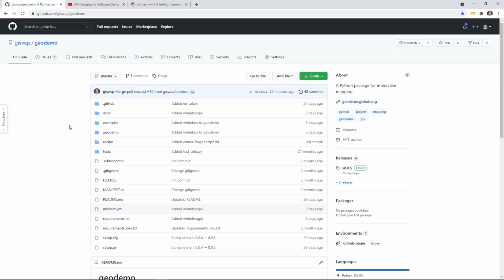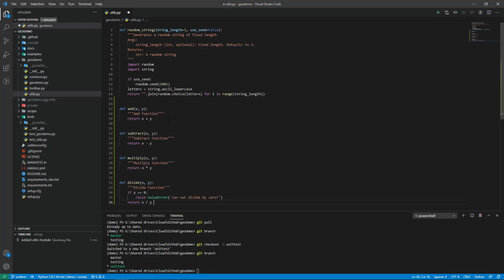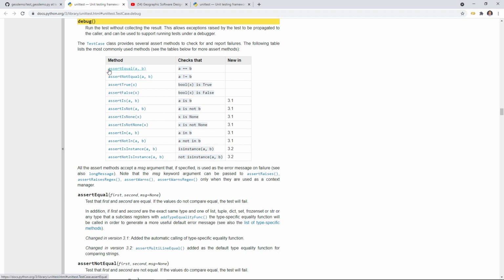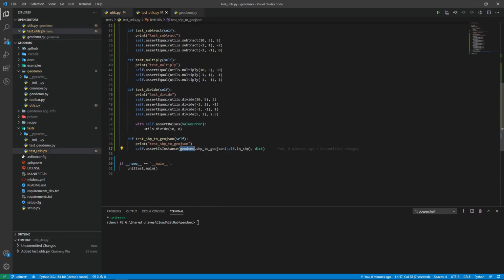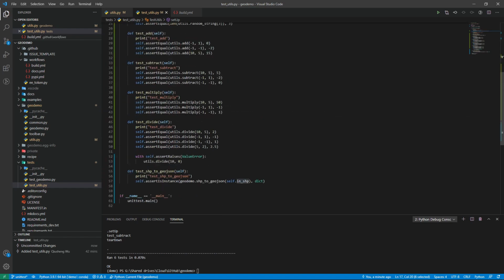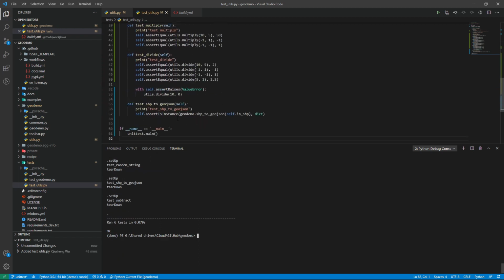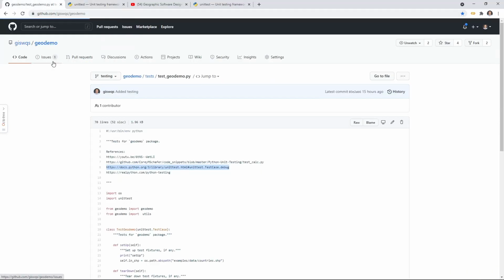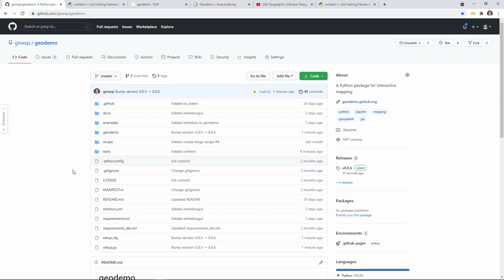GeoSoft Lesson 37 - Getting Started with Unit Testing in Python